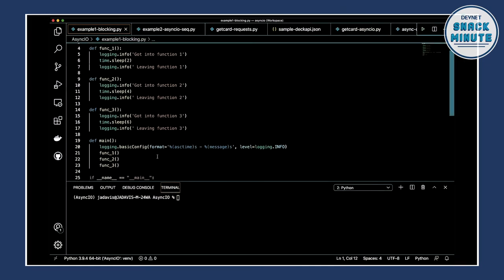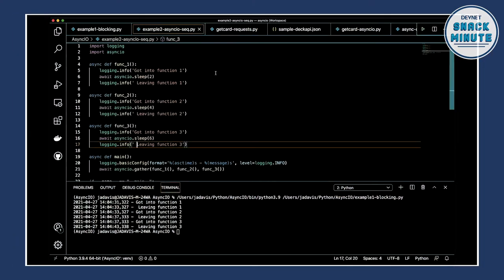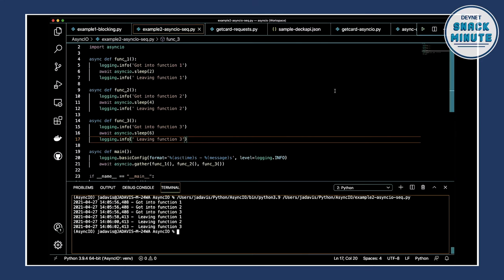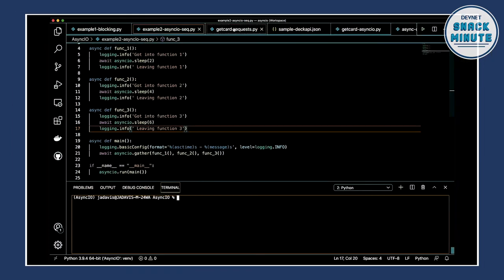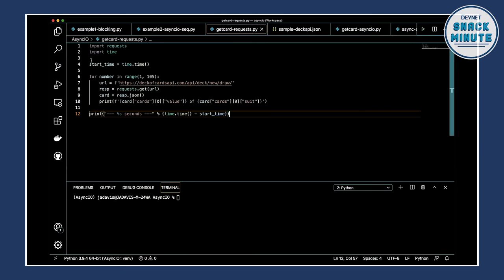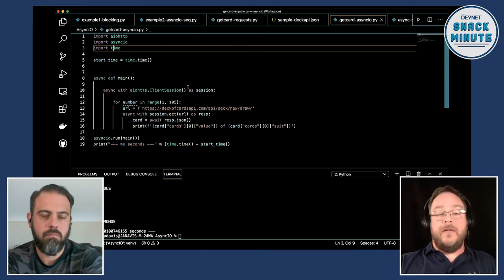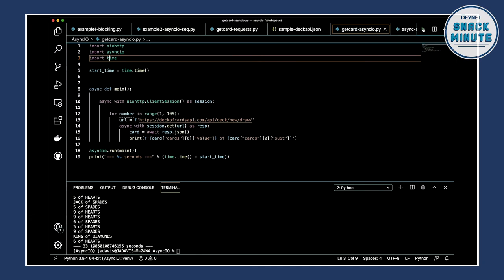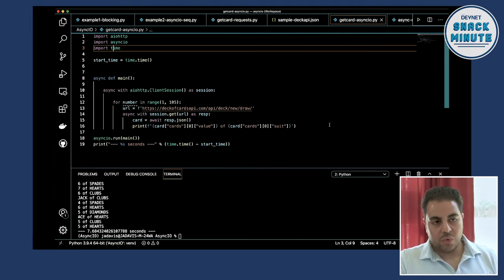Getting started with asyncio in Python. DevNet Snack Minute Episode 25.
Learn to identify common I/O points, such as network API calls, slow file/disk access or PostgreSQL as opportunities to ‘await’ their execution and pass processing opportunities to other tasks. Demo by Distinguished Engineer Jason Davis.